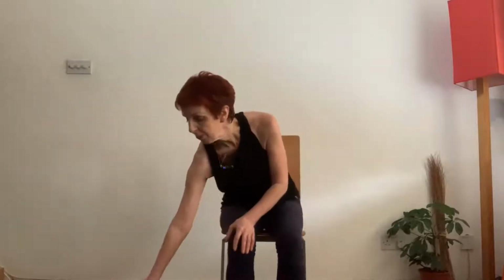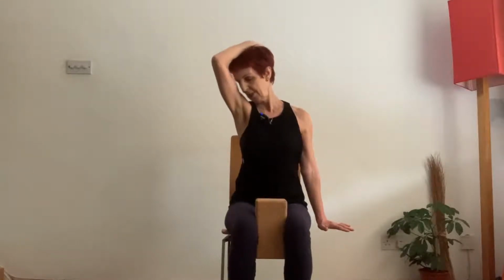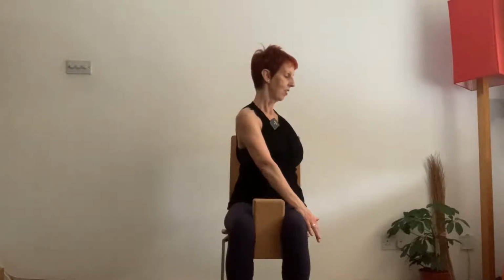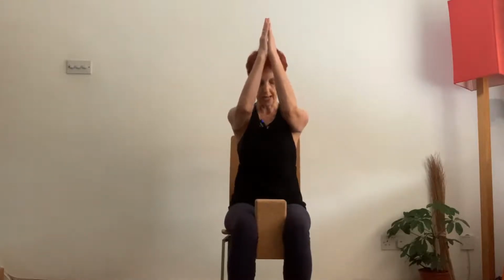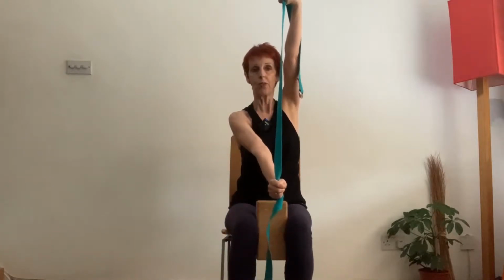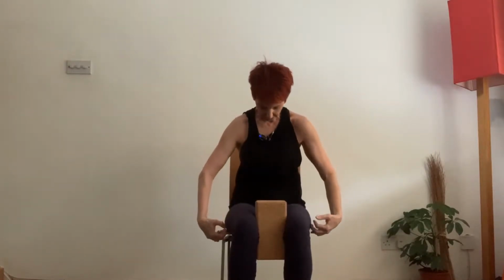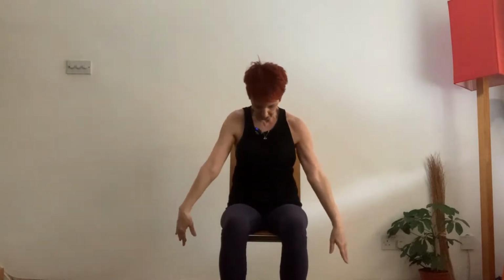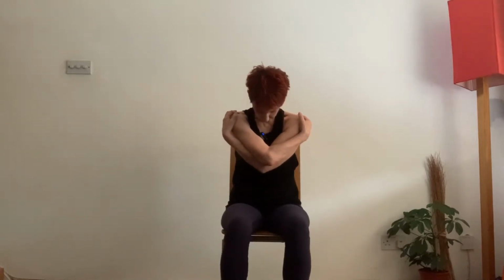Adaptive Yoga LIVE Karen Class 7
An online seated yoga class created for the disabled community in response to COVID-19. All ages and abilities welcome.